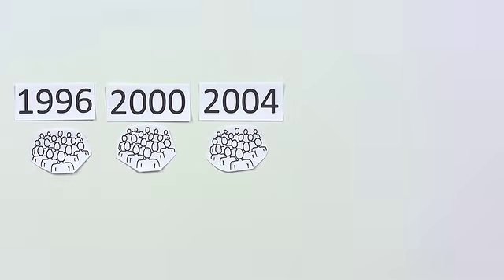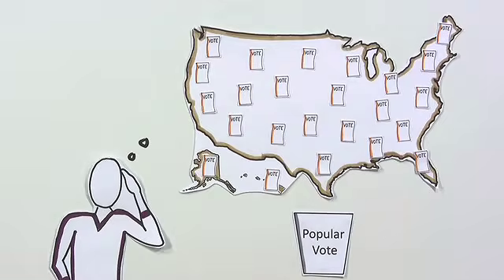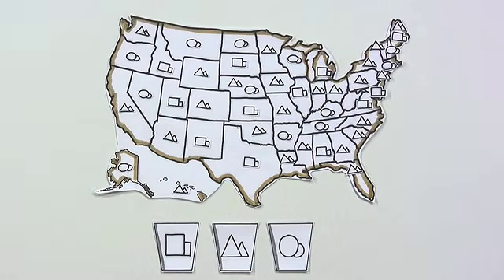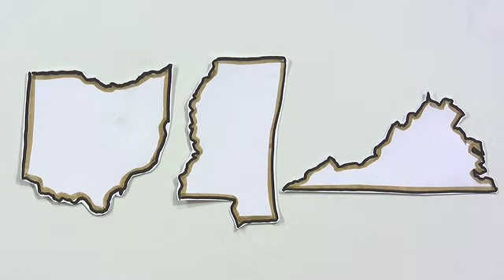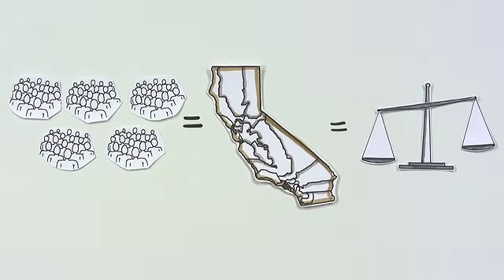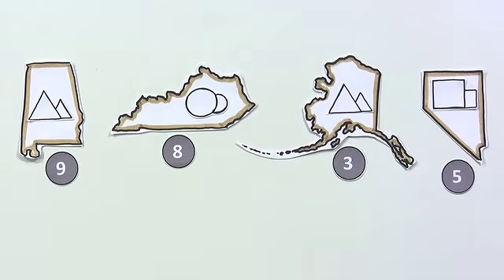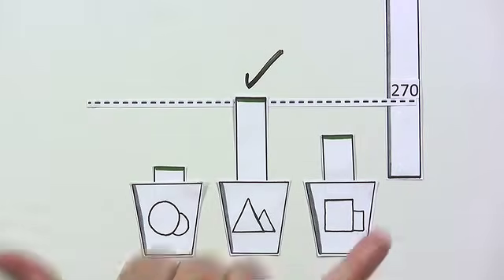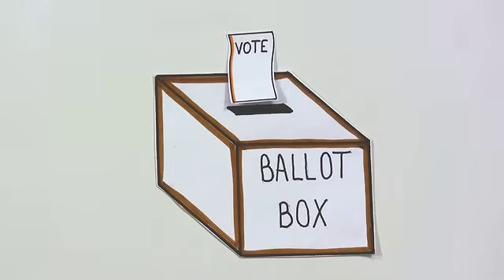Electing a US President in Plain English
Short guide to understanding how the U.S. elects a new president. This has been viewed well over a million times and helped many people finally understand the Electoral College.

Need explainer videos for your classroom? This video is a sample from a unique video library that can be licensed for use by educators.

Ready-made Videos and Downloadable Visuals for Educators

Learn how to turn your ideas into clear, understandable explanations and animated explainer videos with our online courses.

We wrote the book on explanation and how to make ideas easy to understand.